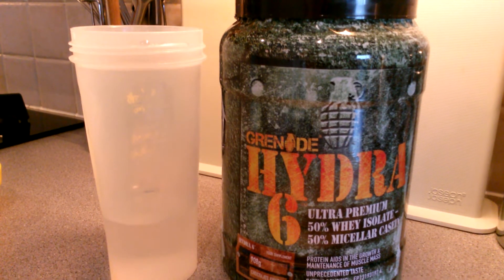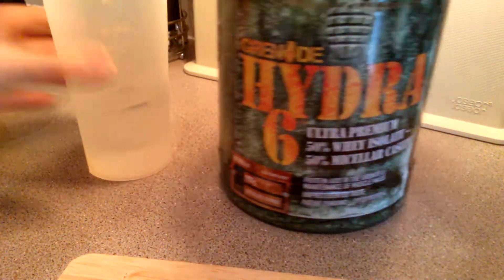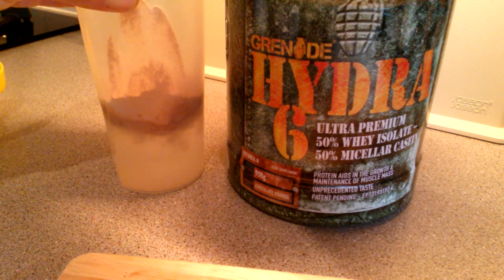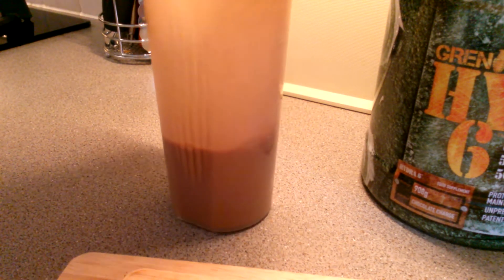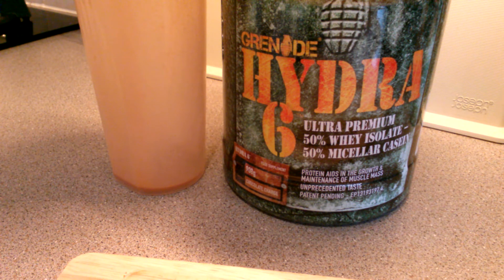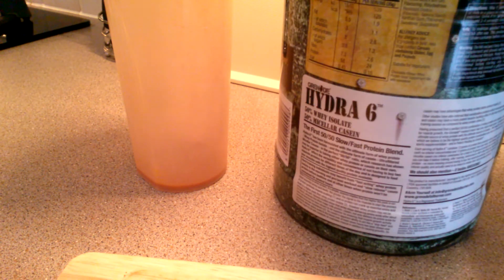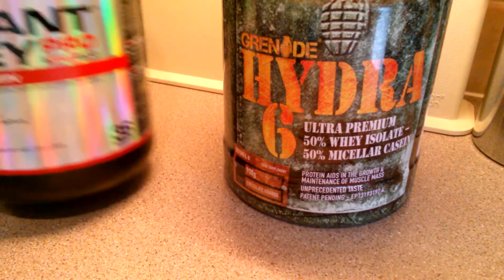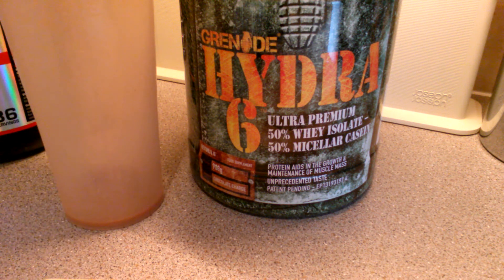Grenade - Hydra6 Mix Test